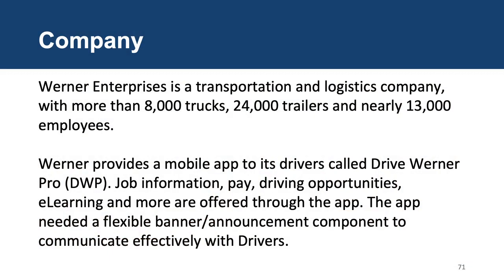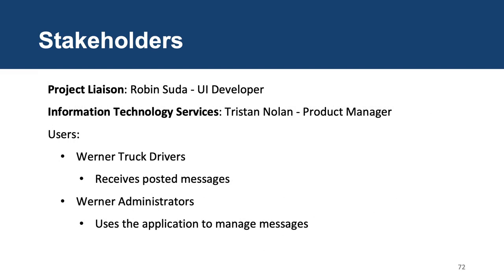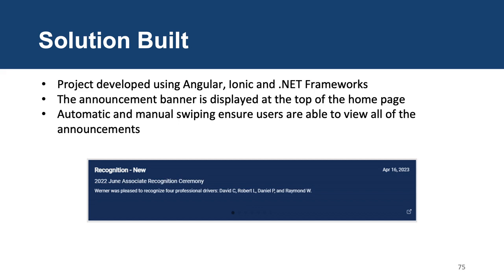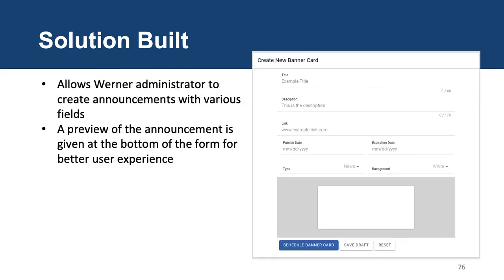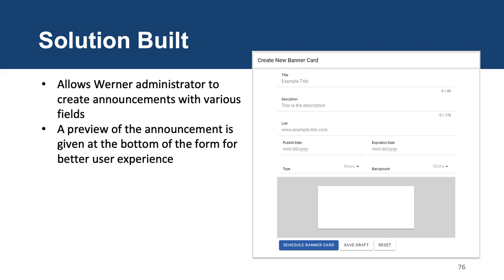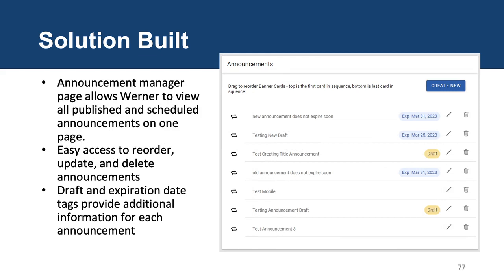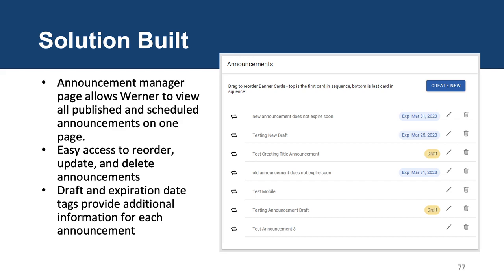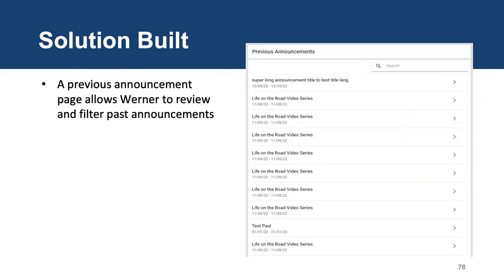Werner Enterprises Senior Design Showcase Presentation 2022-23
Watch as Senior Design students on the Werner Enterprises project give a presentation on their final product at the 2022-23 University of Nebraska-Lincoln School of Computing Senior Design Showcase.